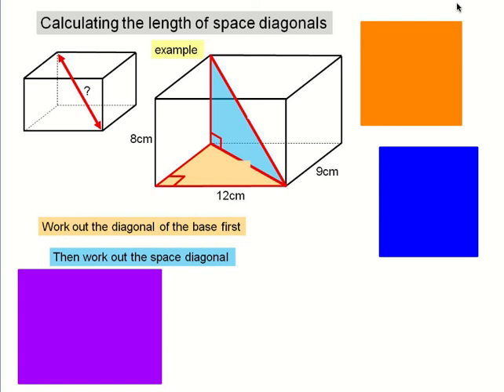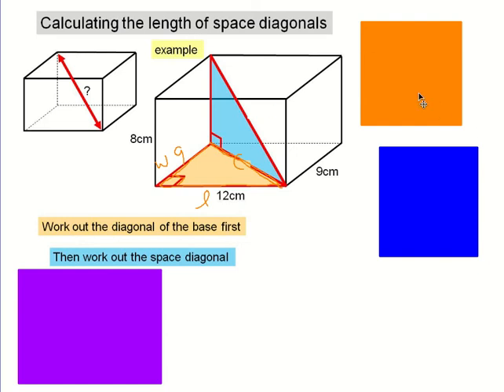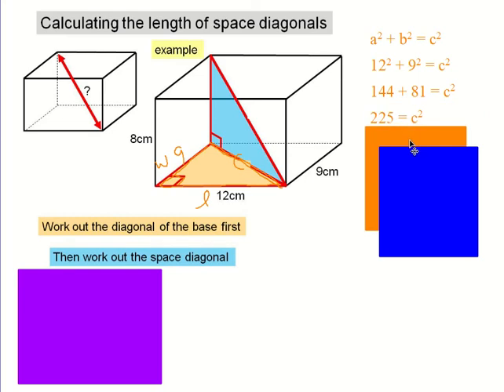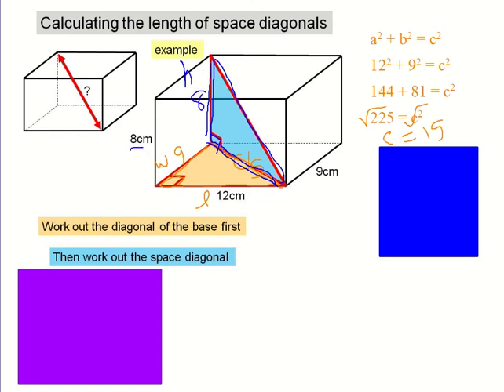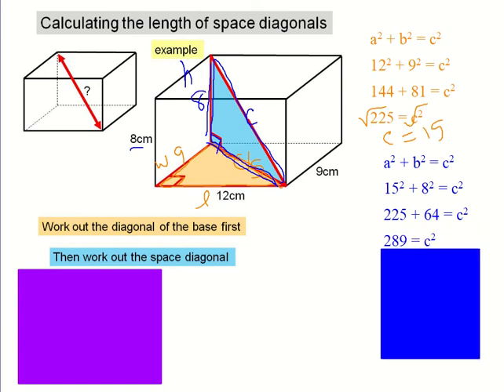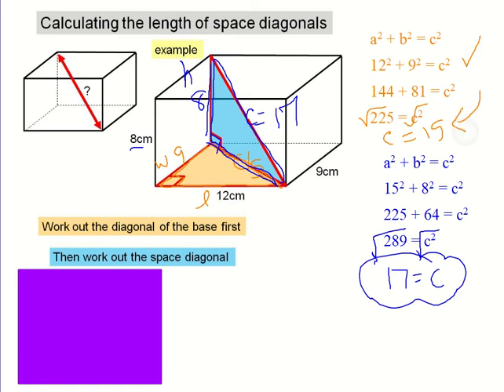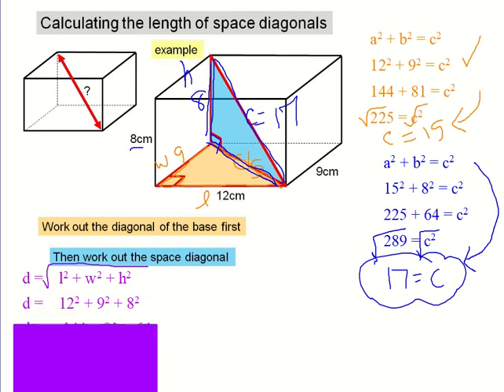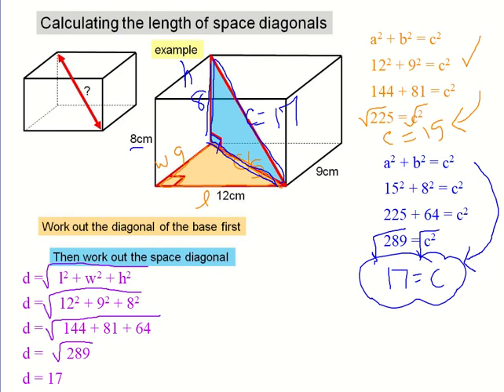8 3 calculate the length of a space diagonal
the length of a space diagonal, Pythagorean Theorem, shows two methods for calculating the length